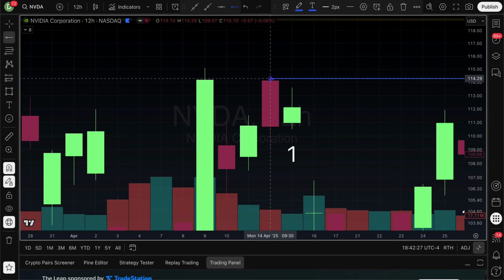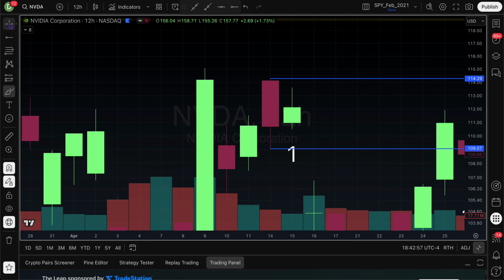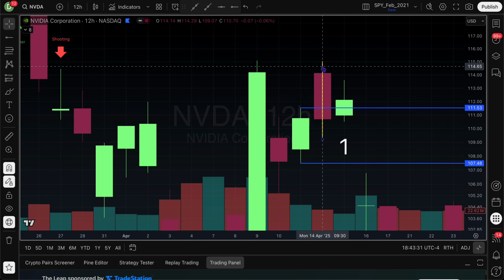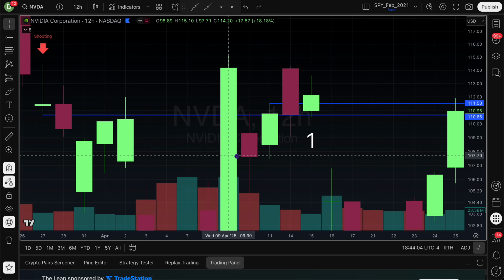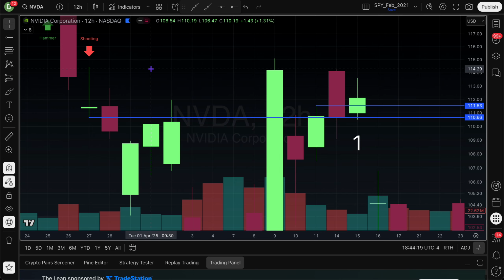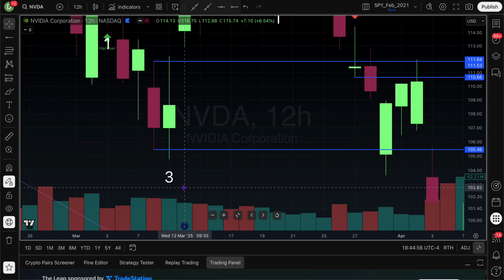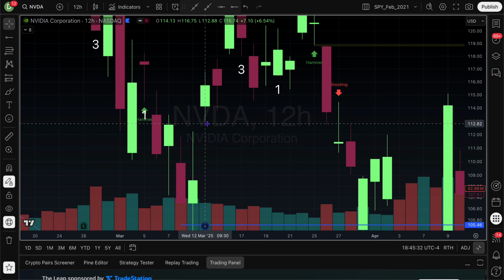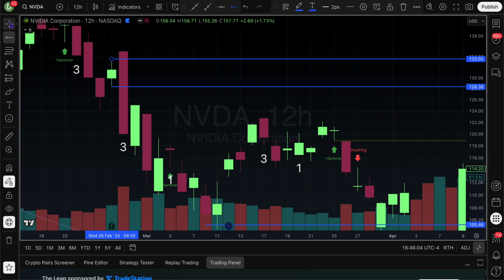EP2: The 3 Candle Types That Matter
• The 3 candle types in The Strat
• What each one tells you about market behavior
• How to use them to trade smarter